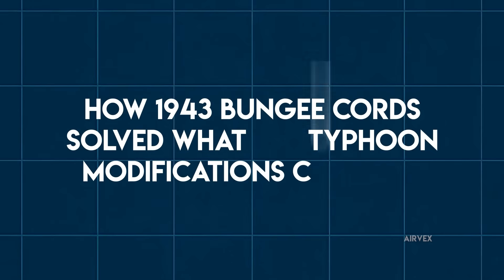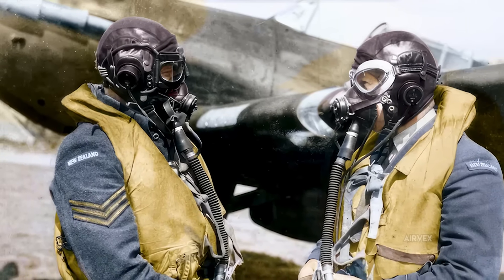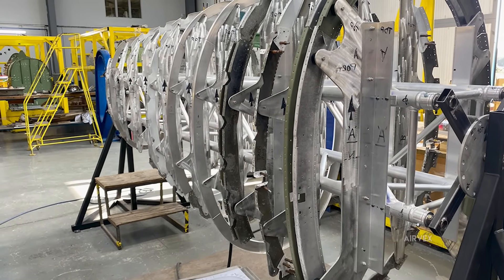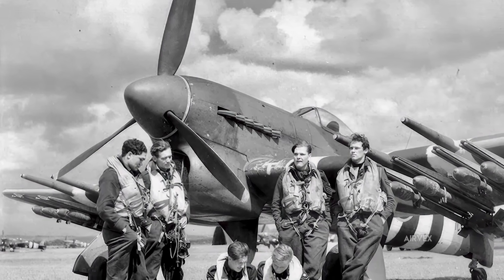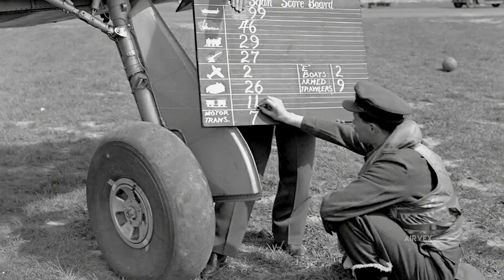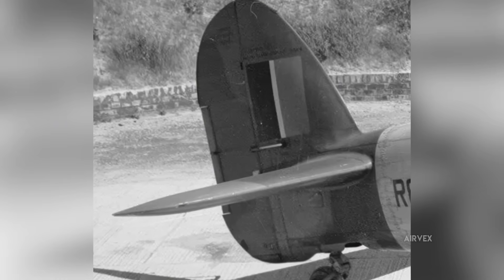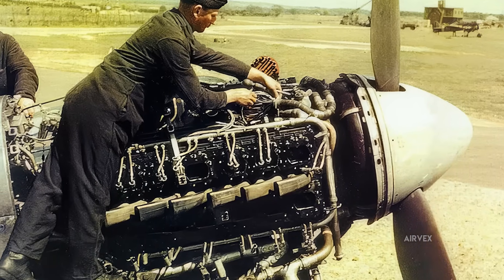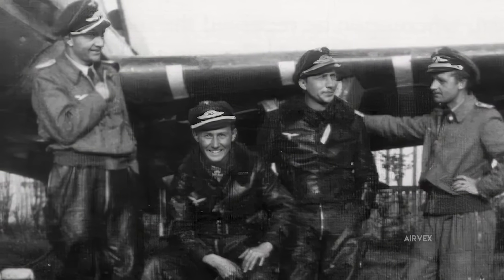How 1943 Bungee Cords Solved What 286 Typhoon Modifications Couldn't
The Hawker Typhoon carried more power than any Allied pilot had ever flown (almost) - yet that power tore aircraft apart mid-air before a single shot was fired. Reinforced joints, steel plates, and endless modifications all failed, as tails kept shearing off without warning. The breakthrough came only when engineers abandoned conventional wisdom and treated the entire aircraft like a living, vibrating system. The result not only saved the Typhoon, but created a new science that still shapes aviation today.